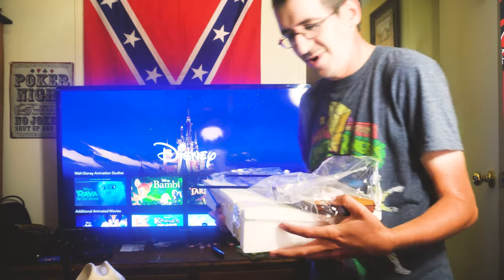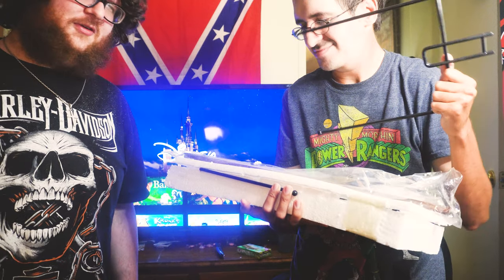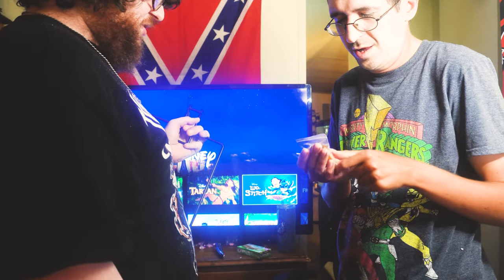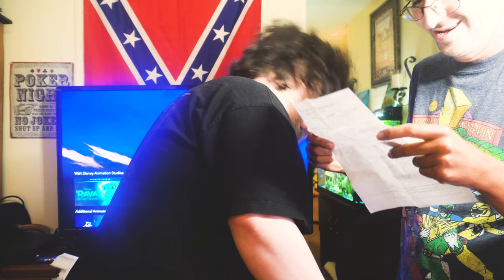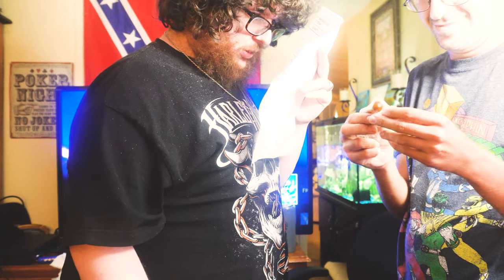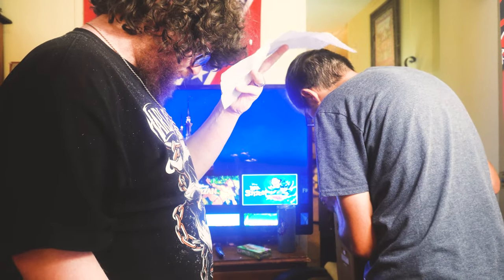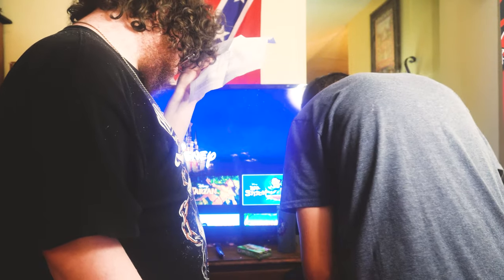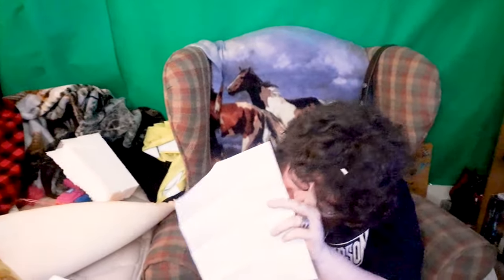Unboxing my hat rack - We try putting it together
Well guys my mom got me a hat rack for my birthday. This should be fun me and Clay trying to put this together. I got a lot of hats lol. Hope ya'll have a great day and don't forget to check my other videos out!!!

Hope Ya'll have a great day and see ya!!!